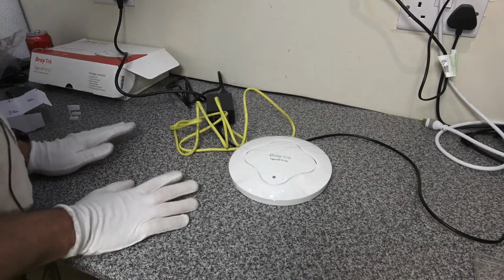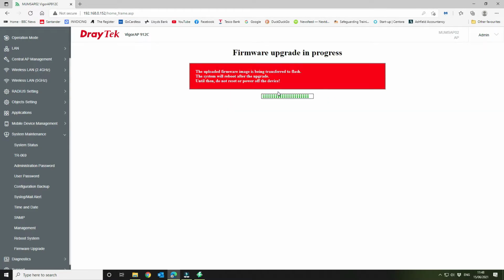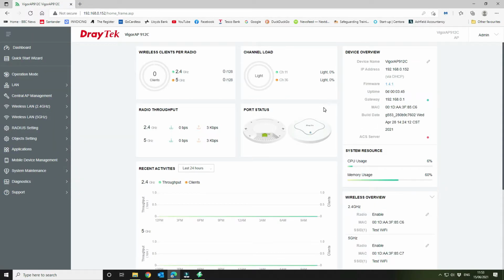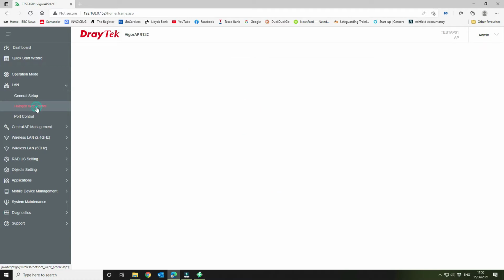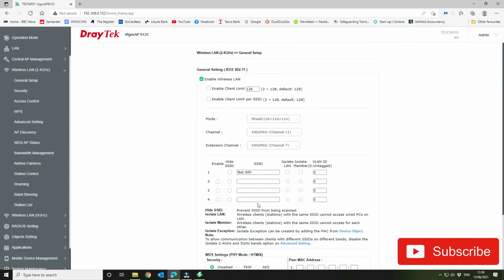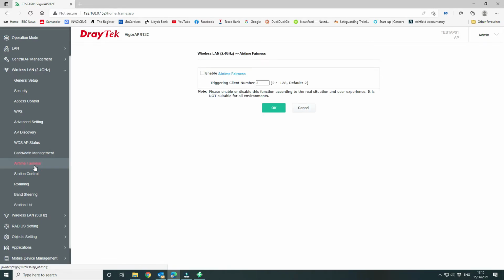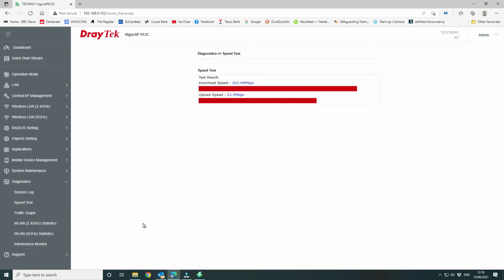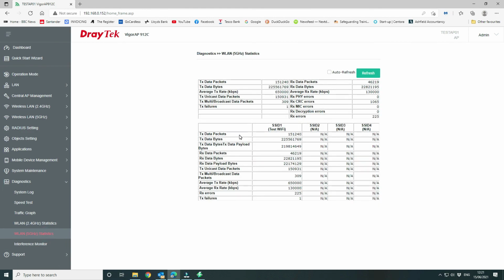Ubiquiti POE Injector with Draytek AP 912C - hardware and setup config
Here's a low cost solution to power your Draytek access point without the need for a power socket in the ceiling. Whilst Draytek provide their own POE injector, this Ubiquiti AF POE injector is more than half the price and works perfectly.
If you want to know how to connect your WiFi access point using a POE injector and how to setup your Draytek AP 912C including a firmware update then this is for you!

Ubiquiti Networks Poe Injector 24V 24W, POE-24-24W
DrayTek VigorAP 912C